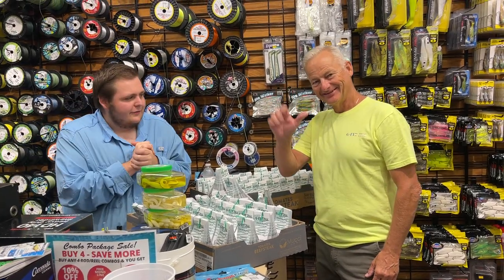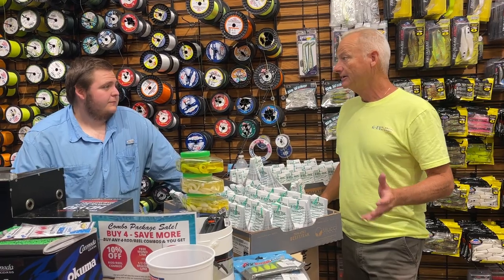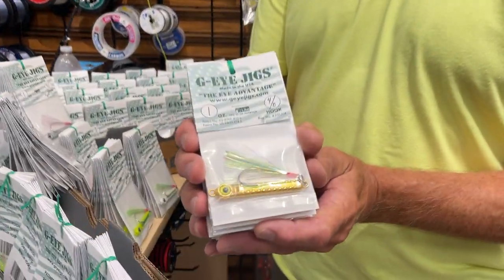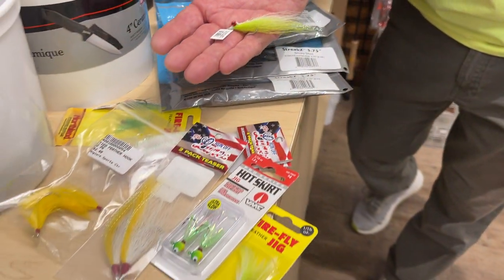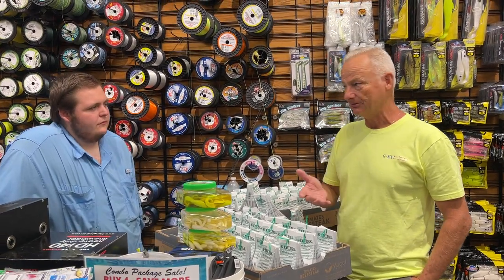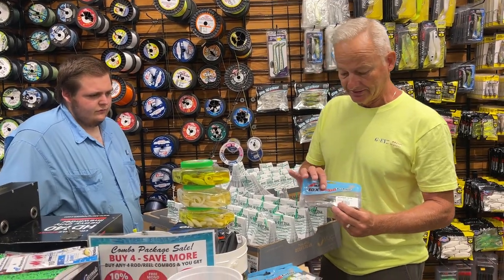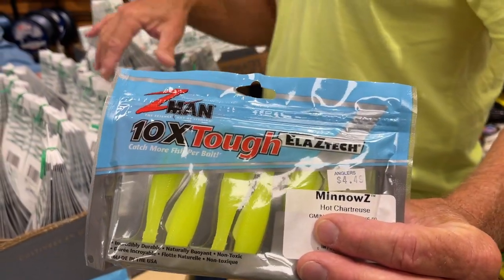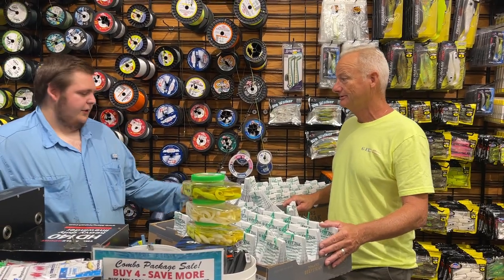G-Eye Jigs Rain Minnow Fishing Tips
LJ from G-Eye Jigs stopped by today with a full restock of 3/16-1/2 oz jig heads and Rain Minnows! In his video, he talks about how is fishing with these lures this time of year!